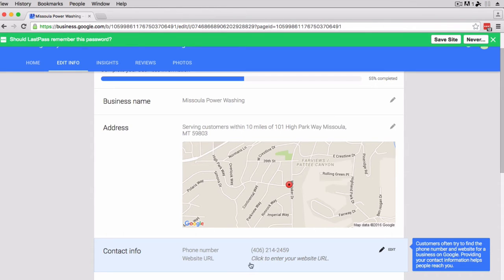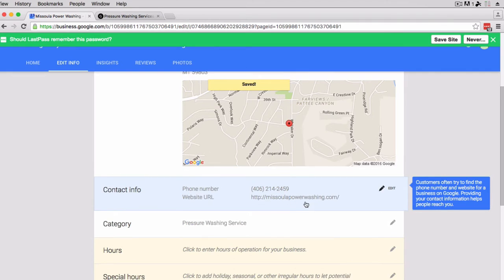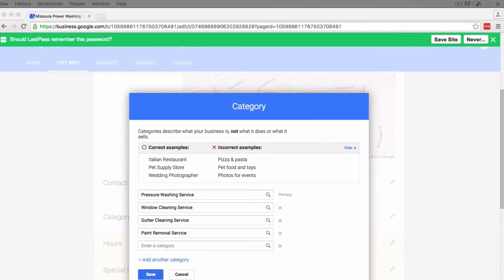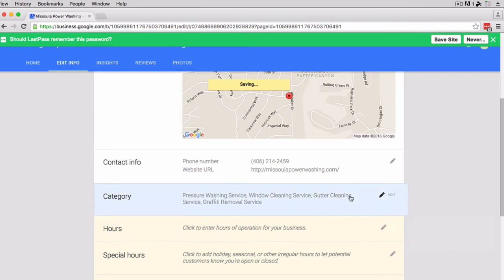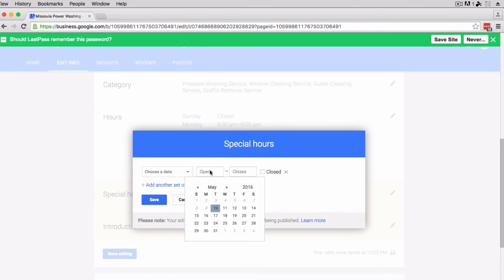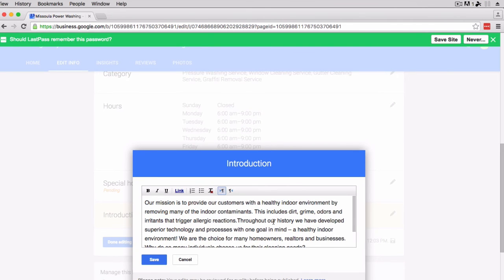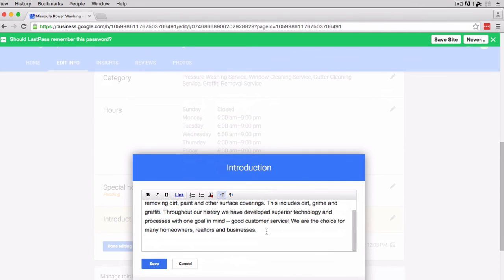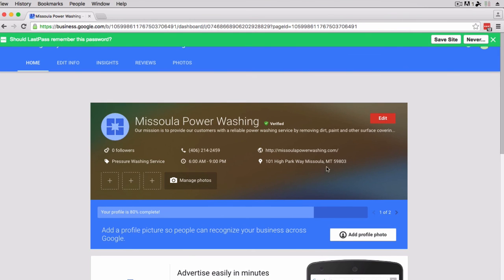How To Correctly Fill Out and Optimize Your Google My Business Page